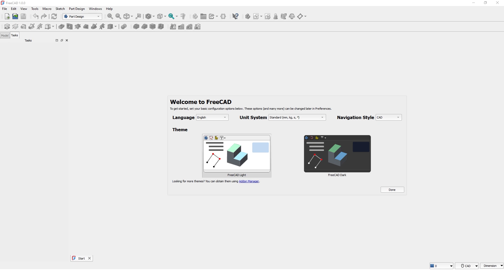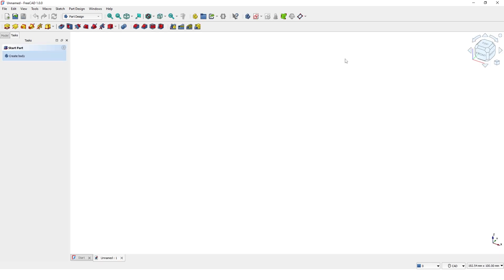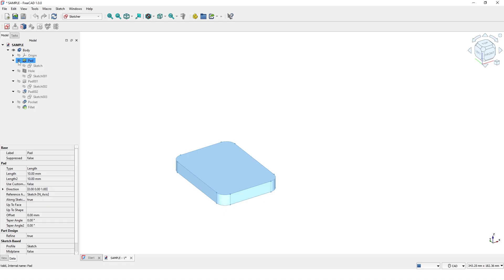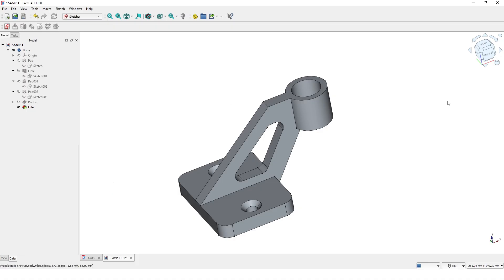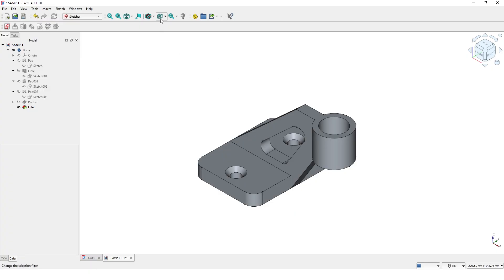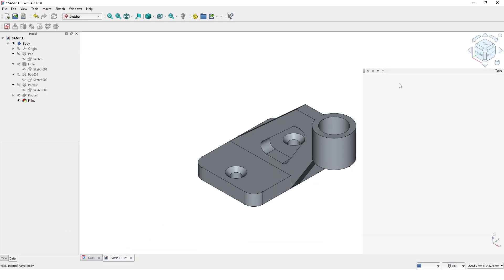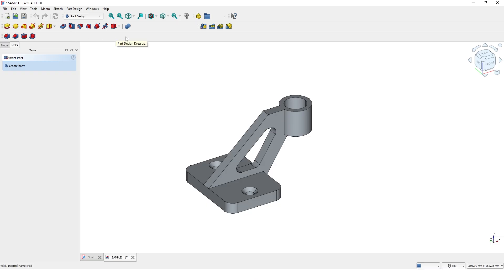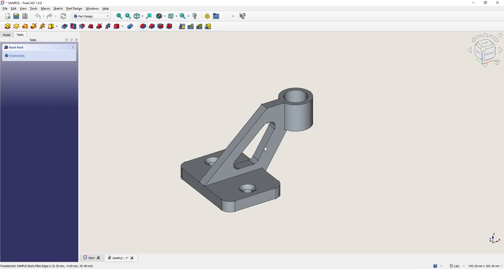FreeCAD 1.0 User Interface Tutorial for Absolute Beginner | Best Free CAD Software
Welcome to this absolute beginner’s guide to customizing FreeCAD’s user interface for smoother and more efficient workflow! Whether you're new to FreeCAD or just looking to optimize your setup, this tutorial will walk you through essential UI adjustments to boost your productivity and avoid common mistakes.
In this video, you’ll learn:
Menu Bar & Toolbar Setup – Organize your workspace for quick access to tools.
Tabs & Workbenches – Navigate between different modules efficiently.
3D Navigation Tips – Move, zoom, and rotate your model like a pro.
Essential UI Tweaks – Avoid errors with smart customization.
Bonus Tips & Tricks – Little-known settings to enhance your experience.

Perfect for beginners, this guide ensures you start FreeCAD the right way—without confusion or frustration!